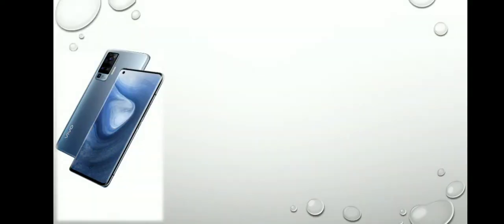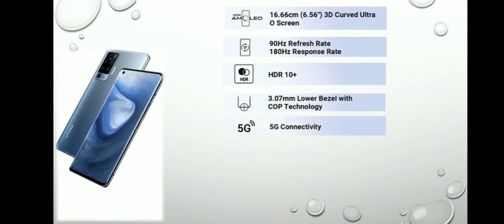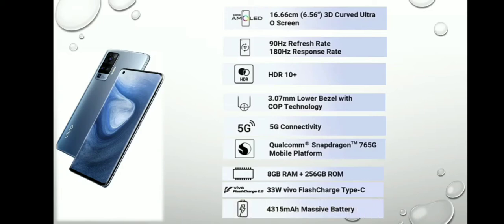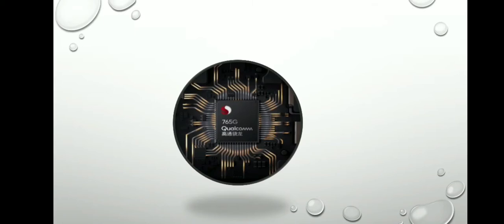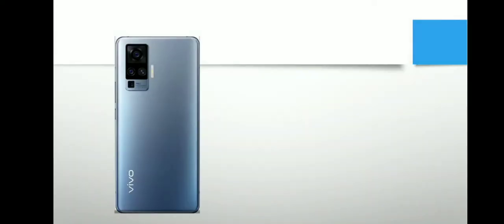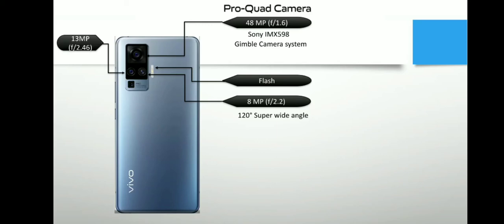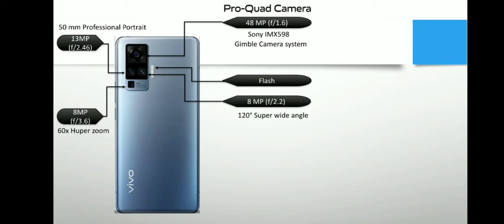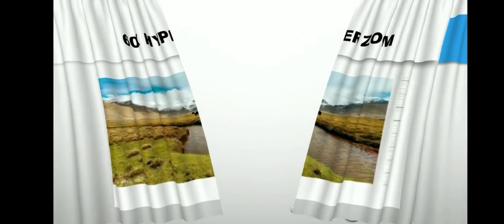vivo x50 pro unboxing |Review |crazi Gimble quad camera system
Hello Friends,
Maine is video me vivo x50 pro ke bare me jankari di hai, is me maine ap ko vivo x50 pro smartphone ka technical Overview dikhaya, sath hi sath is ka camera and performance ke bare me bhi ap bataya
Mujhe yaqin hai ap ko video pasand aya hoga
Vivo x50 pro ki market price hai Rs : 49,990
Aur ap is ko flipkart se order kar sakte hai.
Vivo X50 Pro (Alpha Grey, 256 GB)